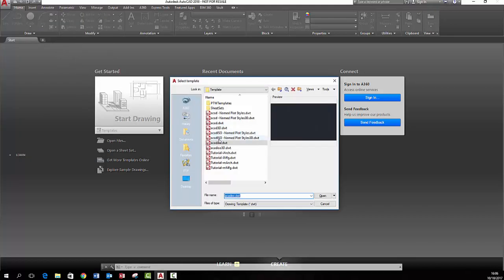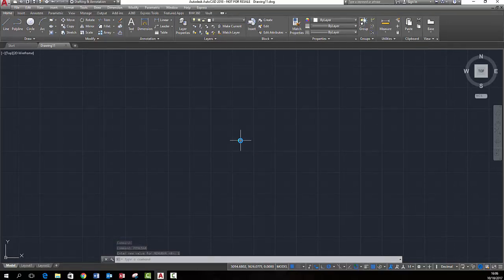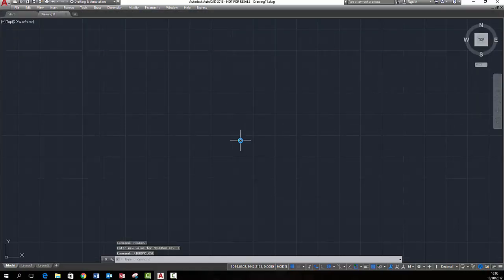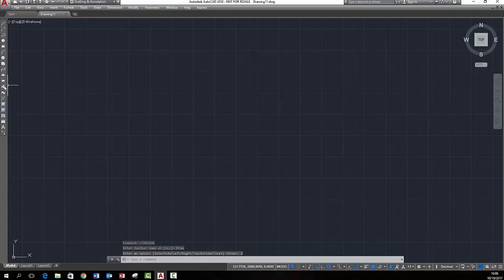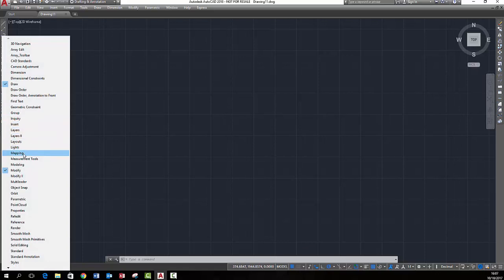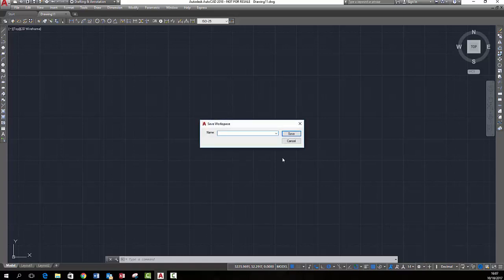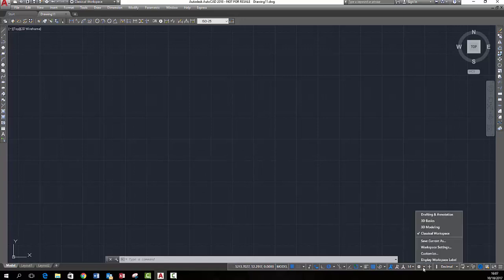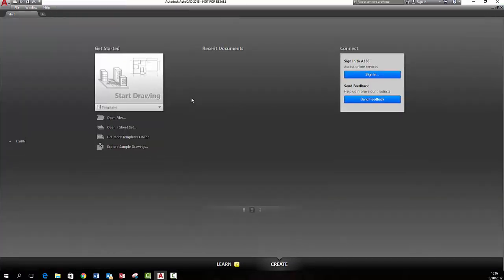AutoCAD: Restoring the Classic Interface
With the newer releases of AutoCAD (2015 onwards), users have noticed the removal of the “AutoCAD Classic” Workspace. This tutorial guides you through how to restore a “Classic” style workspace.